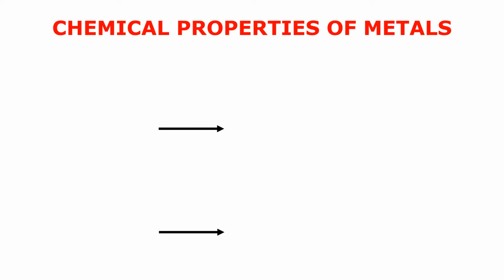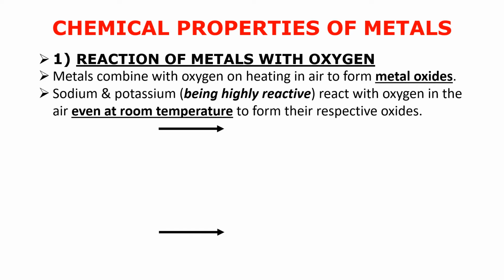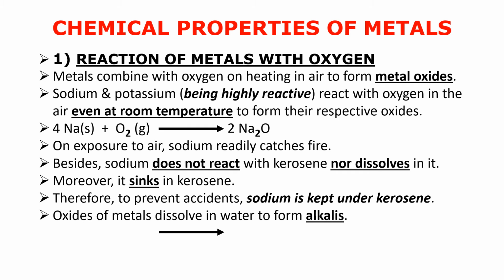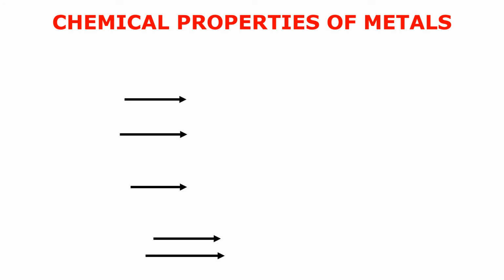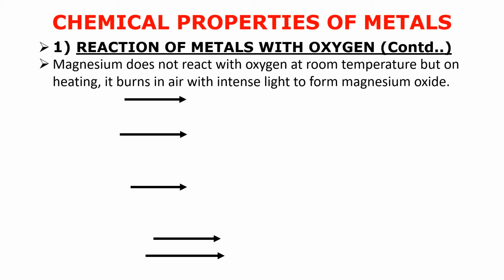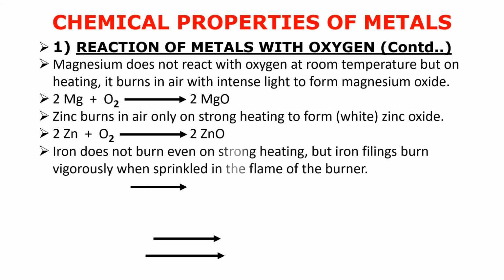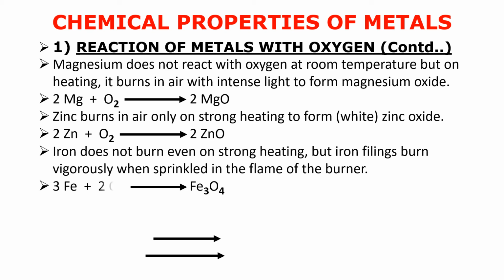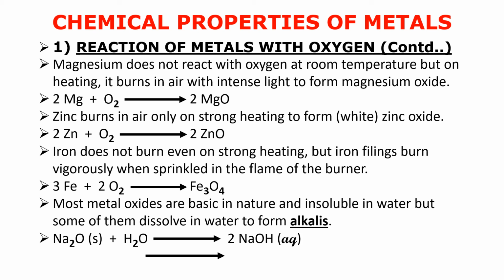Std. 10 - Science Part 1 - Chapter 8 (Lecture 2)